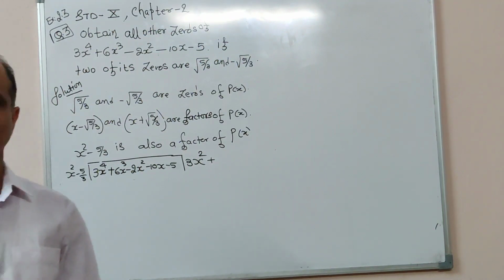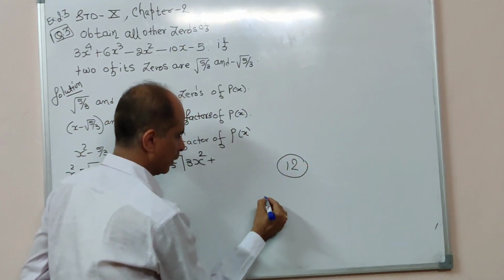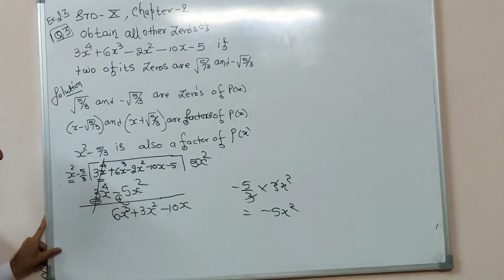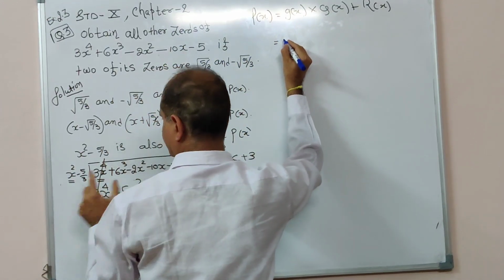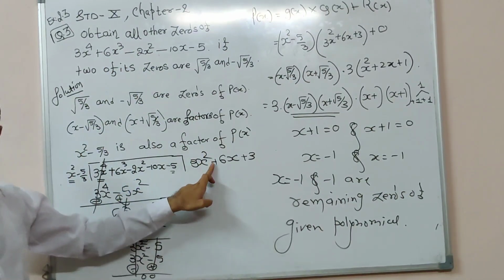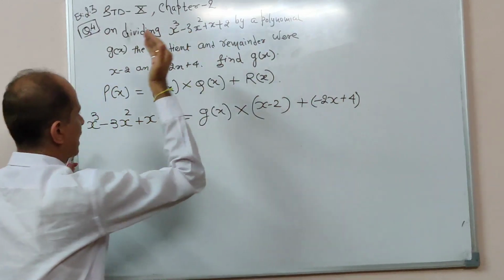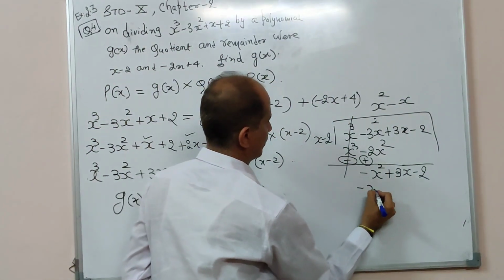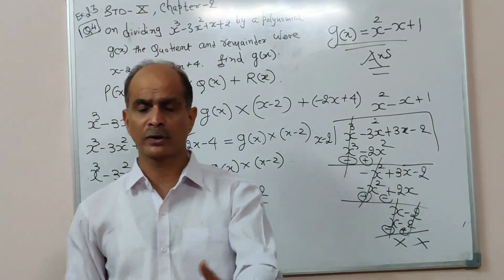513.Std-10,Mathematics,Chapter-2,Part-4 | Vidyut Board Vidyalaya | BHAGYESH THAKKAR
linear polynomial, Quadratic polynomial, Cubic polynomial,
How to find zeroes of polynomial,
Relationship between zeros and coefficient of polynomial
Graphs of polynomial,